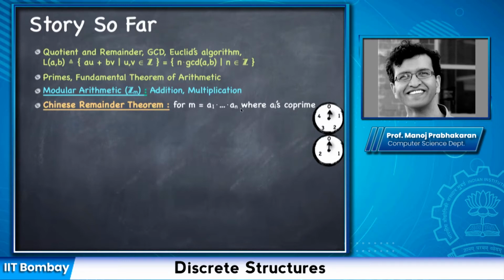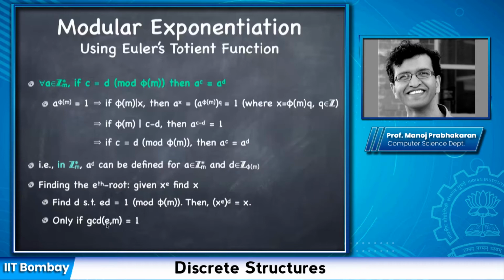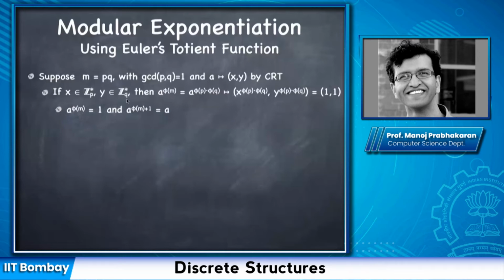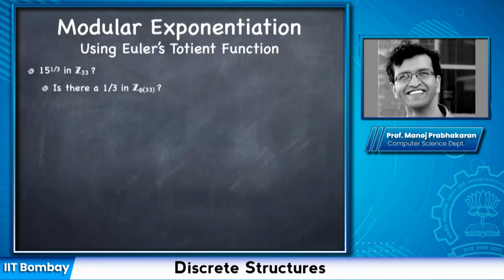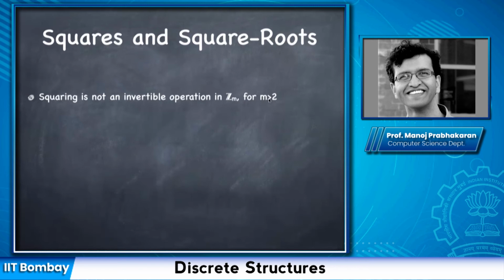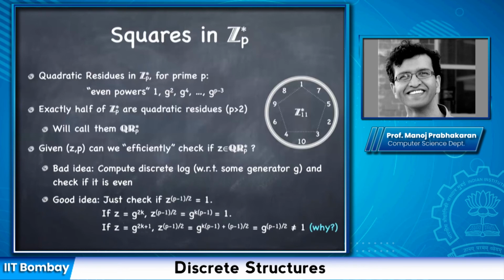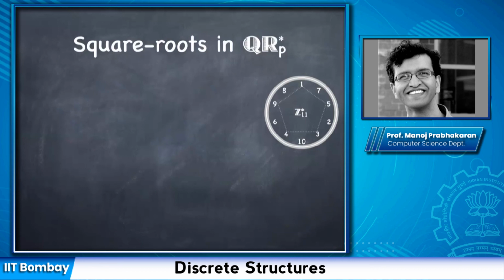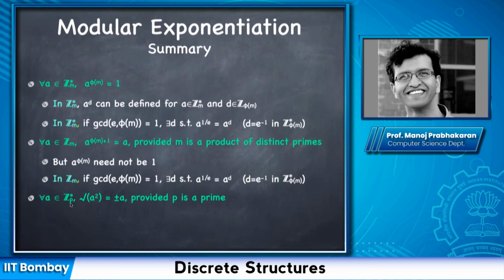Numbers: Modular Exponentiation: Lecture-20